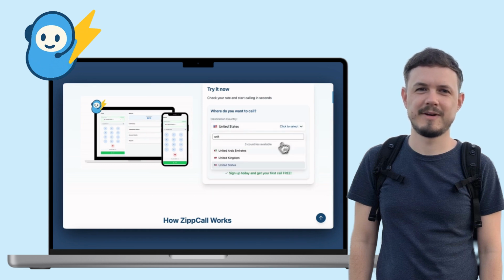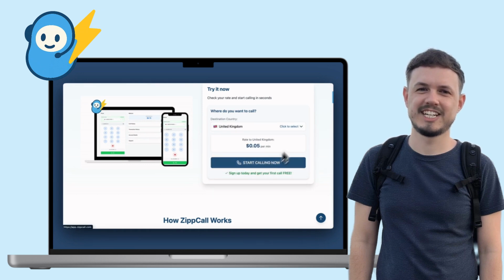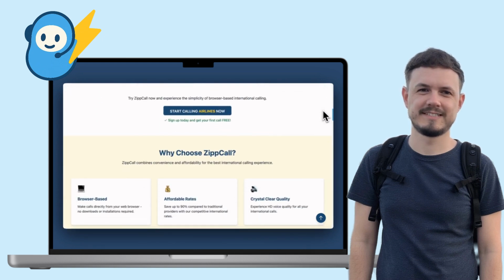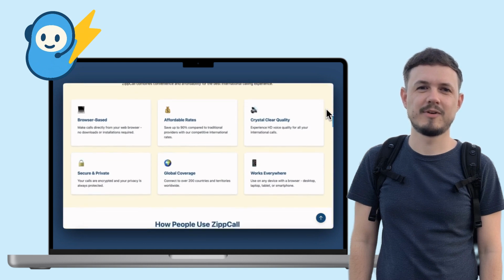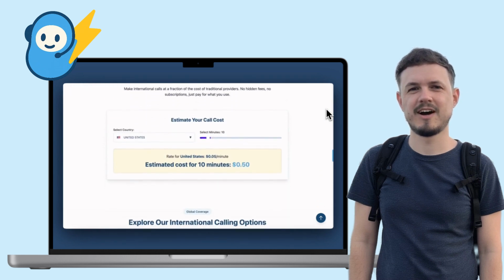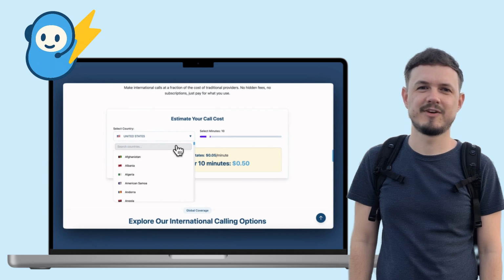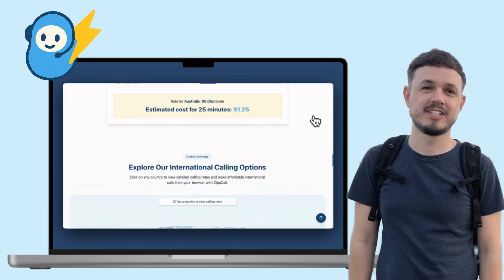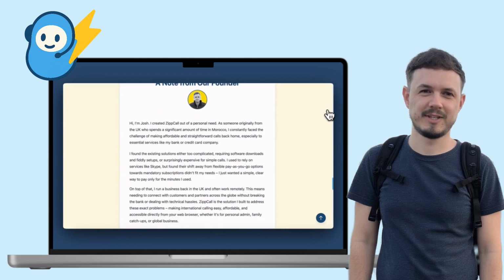How to Make Cheap International Calls to Botswana | Call Botswana Online Without an App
Whether you're calling Gaborone, Francistown, or anywhere else in the country, ZippCall.com helps you make cheap international calls to Botswana right from your browser.

No app downloads. No contracts. Just fast, affordable calls to Botswana from anywhere in the world — and your first call is FREE.

✅ In this video:

- How to call Botswana from your browser
- The easiest way to make cheap calls to Botswana
- How ZippCall helps you save money on international calls
- How to get started in under 1 minute

📱 Works on phones, laptops, and tablets
🌍 No downloads or installations
💸 Transparent, low rates

Call Botswana easily — with ZippCall, it’s never been simpler.